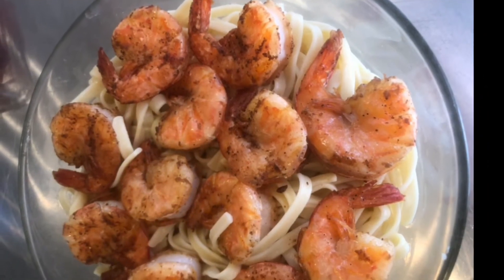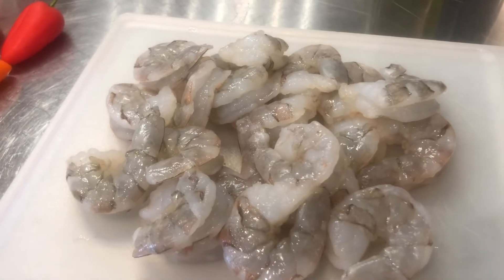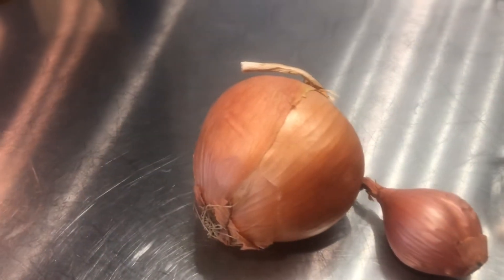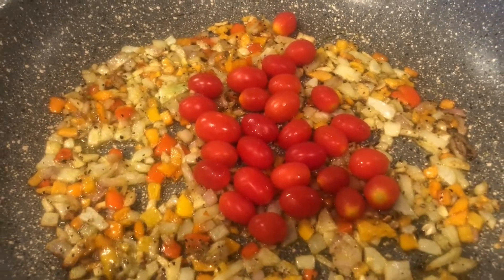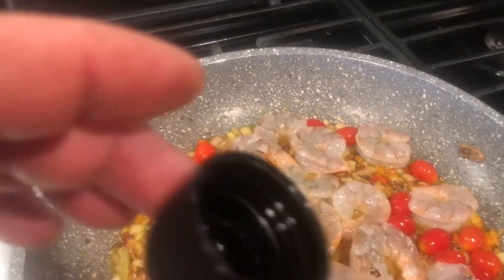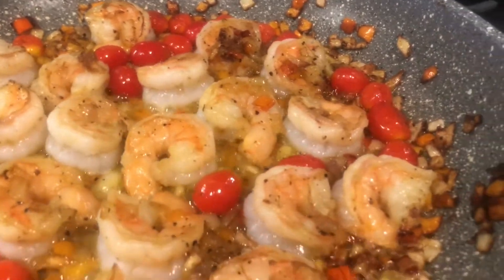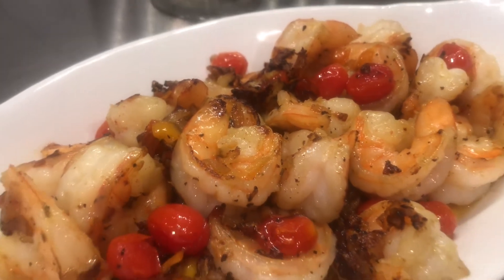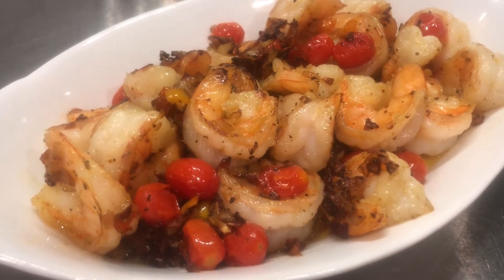Jumbo Shrimp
Just one of those dishes that the flavors remain long after the meal is over. Truly fantastic, don’t procrastinate try it this weekend.